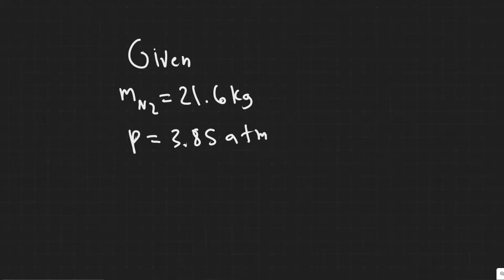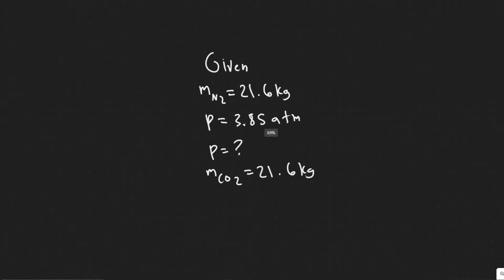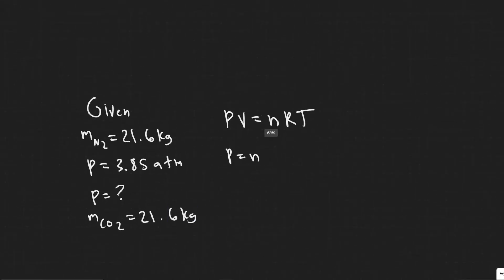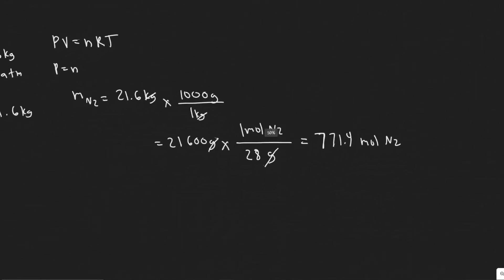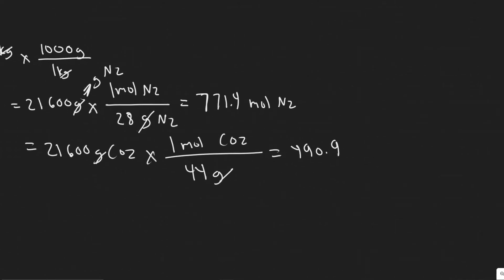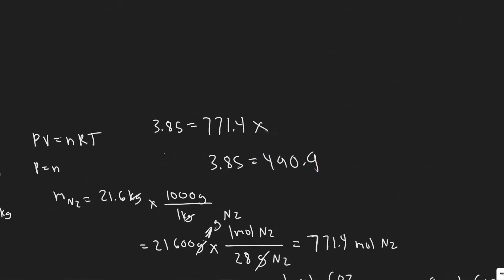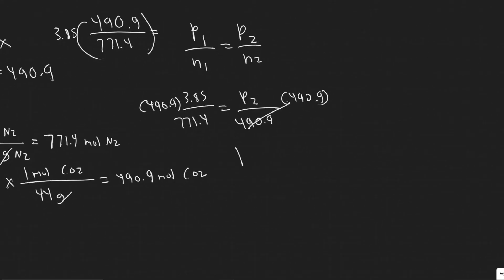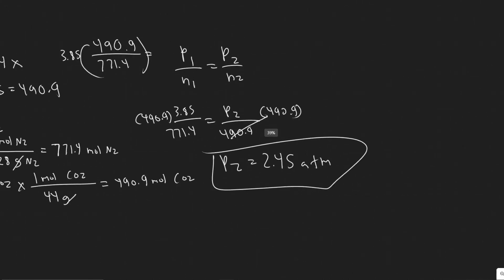A storage tank contains 21.6 kg of nitrogen (N2) at an absolute pressure of 3.85 atm. What will the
A storage tank contains 21.6 kg of nitrogen (N2) at an
absolute pressure of 3.85 atm. What will the pressure be if
the nitrogen is replaced by an equal mass of CO2 at the
same temperature?